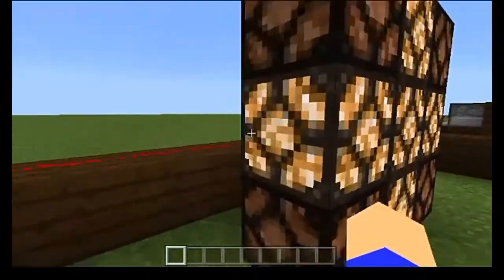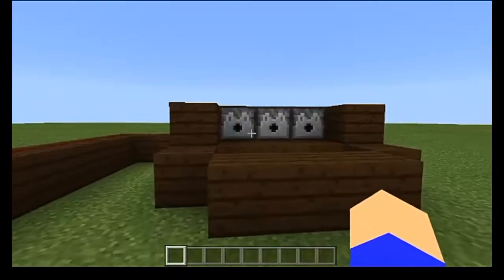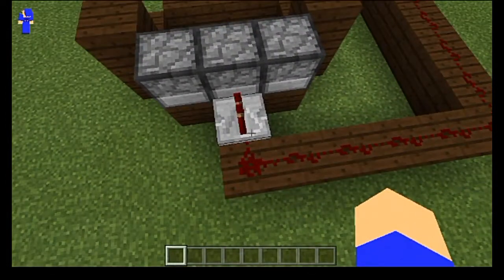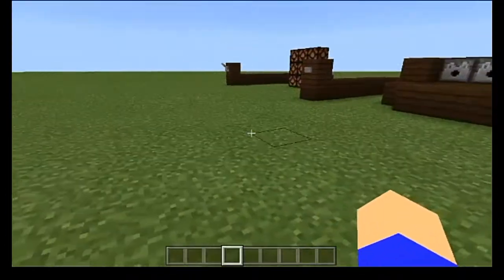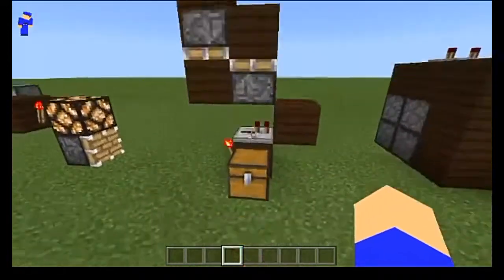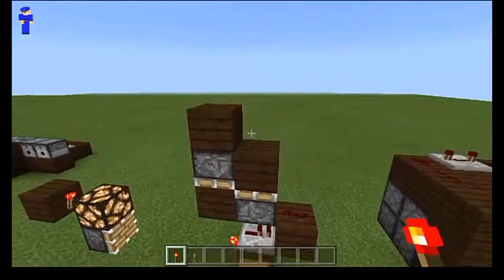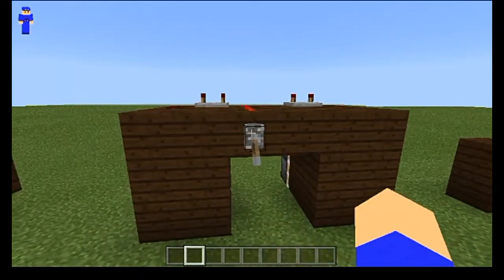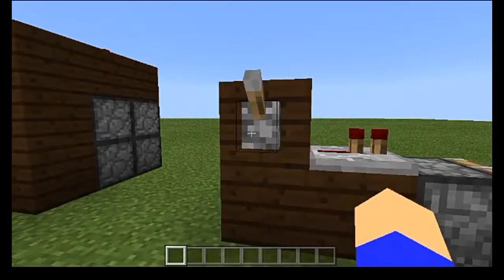Power & Activation vs Quasi-Connectivity | REDSTONE 101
I need to say this, I made a mistake on what quasi-connectivity actually is. Quasi-connectivity is a state of redstone where redstone components are powered where under normal rules of redstone, they shouldn't. Quasi-connectivity is non-existent within Bedrock Edition. What I initially labeled as quasi-connectivity is actually called Power and Activation.

Power and Activation is quite simple. A solid block (i.e. anything that's not transparent, such as slabs or stairs) that gets direct signal from redstone is powered, and therefore turns on. Any block next to the powered block by an adjacent side will also turn on, which is called activated. Any block adjacent to an activated block will not turn on, there is no signal going to it. I hope that clears things up for people. But anyway, if you guys enjoyed this video, be sure to let me know. Any feedback would be greatly appreciated.